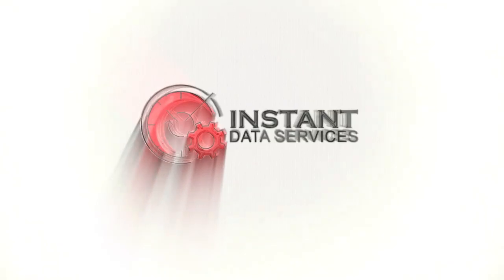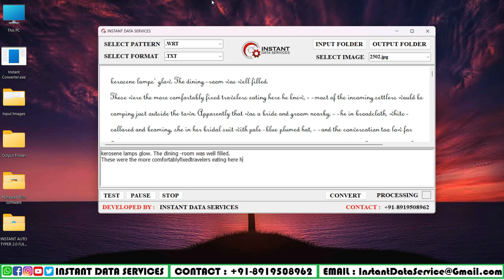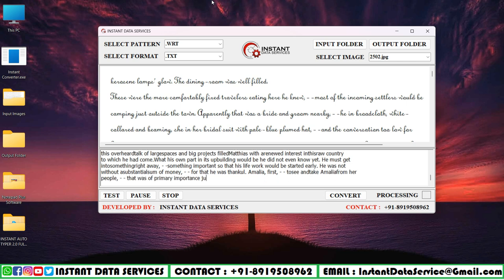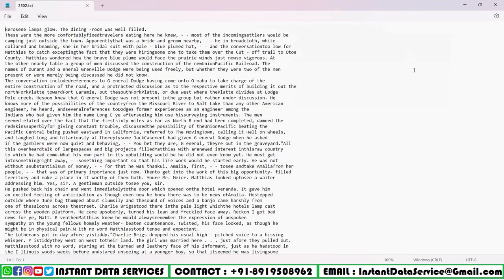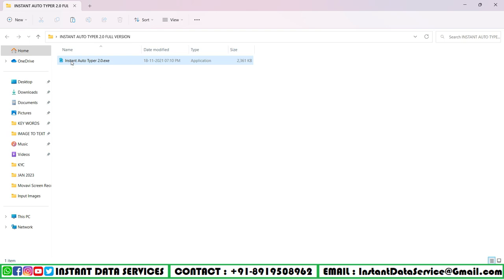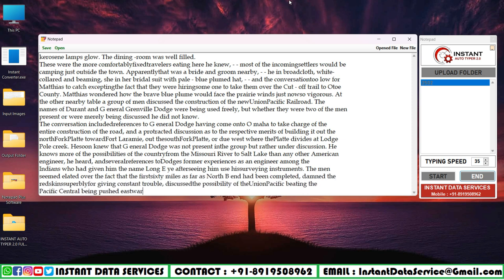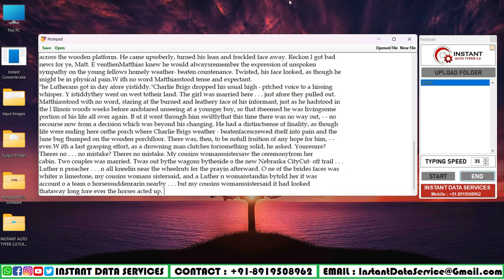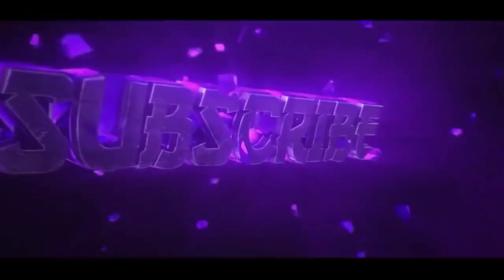Download Image to Notepad Auto Typing Software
Hello lovely peoples
welcome back to instant data services

1. Todays video is about Image to Notepad Auto Typing Software
2. Many data entry companies offer us to do the projects in different types of notepads like notepad plus software
3. They say us to type manually without any mistakes with full experience
4. But doing in a manual power by a single person is so hard to do in a accuracy level
5. So here our instant data services team developed a great software called Notepad plus Auto typing software
6. By using this instant auto typing software you can save your time and it is a stress free software
7. By using instant auto typing software you can also do other multiple works
8. our instant data services gives the full 99% of accuracy the 1 % is we recommend you to recheck after autofill because for your satisfaction
9. Its very useful for bpo data entry projects where they give notepad plus .wrt works at home and By using this instant auto typer software do your work easily without any stress
11. Instant data Services provides 100% accuracy
10. Our team provide fast services
11. No need to type - we will auto-type your data into your client database
13. we provide multi language support
14. our applications very user friendly to customers